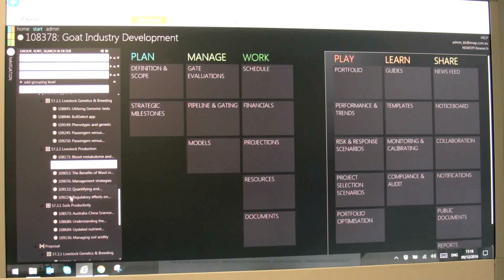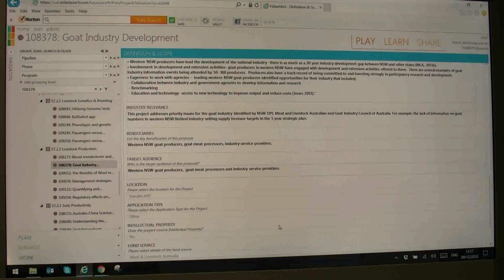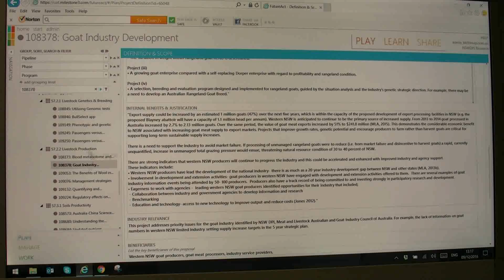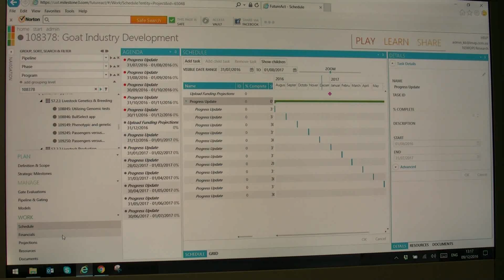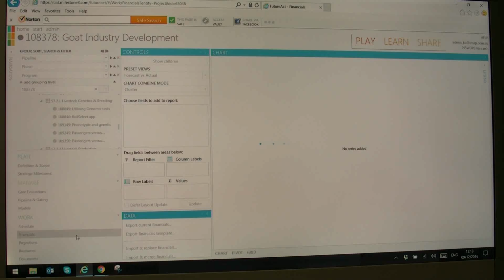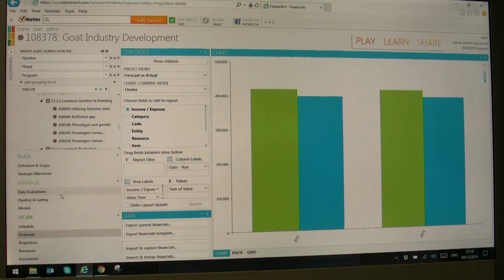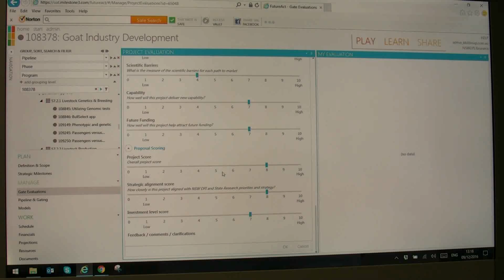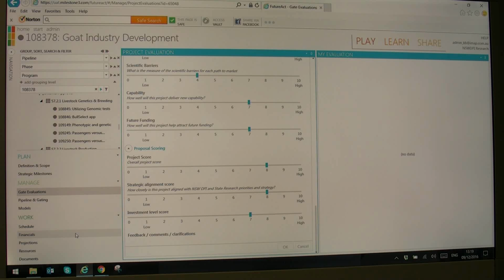02 Imap NSWDPI ProjectMgmt General 2 56